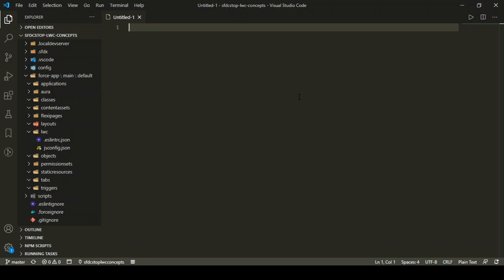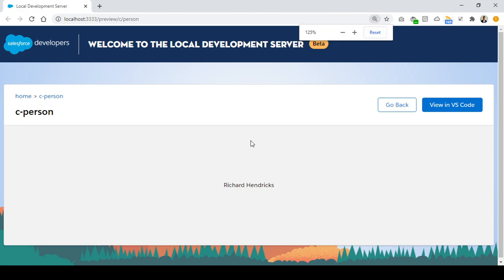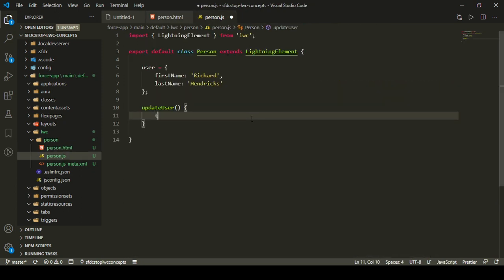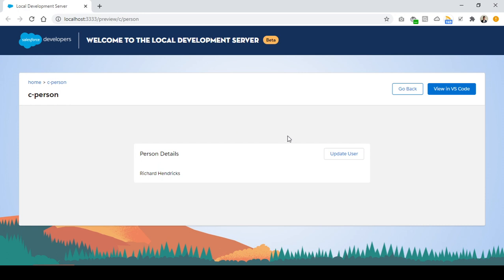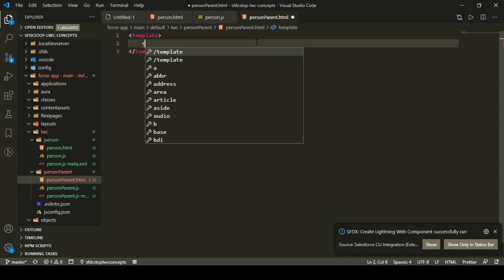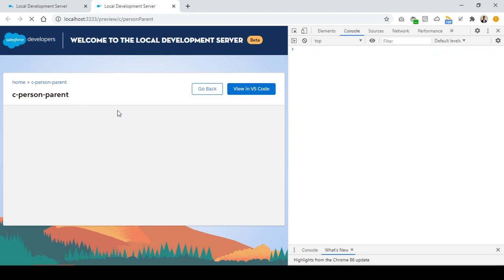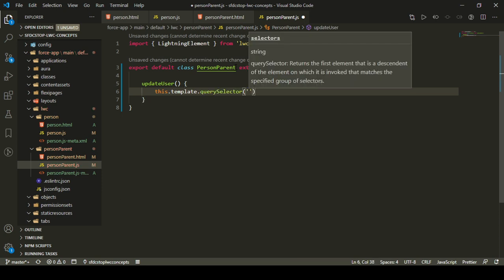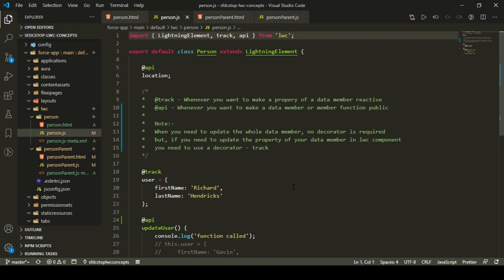LWC Decorators | LWC Salesforce Tutorial | Basic to Advanced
Hello Trailblazers, In this video we're going to learn about decorators in LWC. We're going to see when we need to use the @track and @api decorators and how are they useful.

There are mainly 3 decorators:- @track, @api and @wire. We're only discussing about @track and @api decorator here. We'll discuss about the @wire decorator in the future tutorial when we'll be dealing with apex.